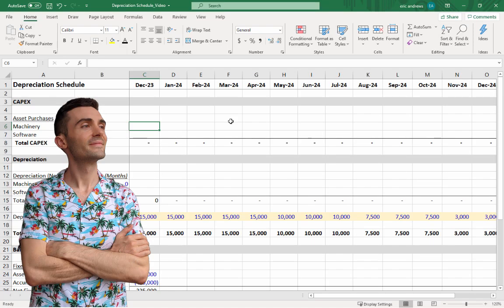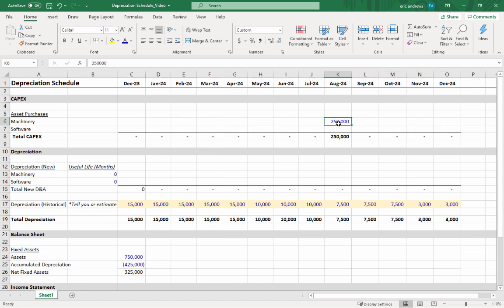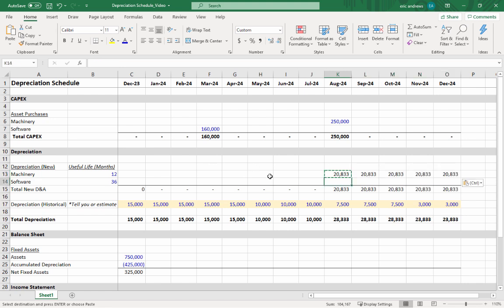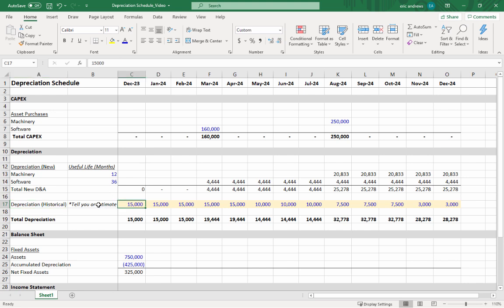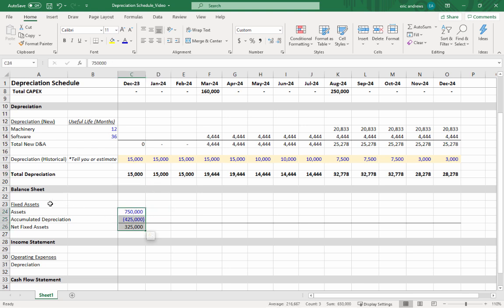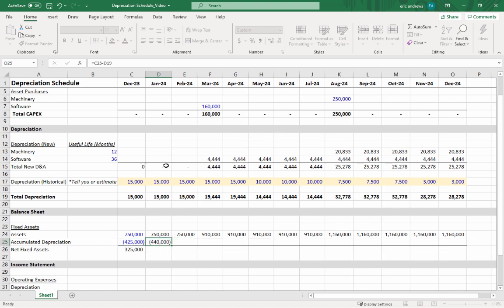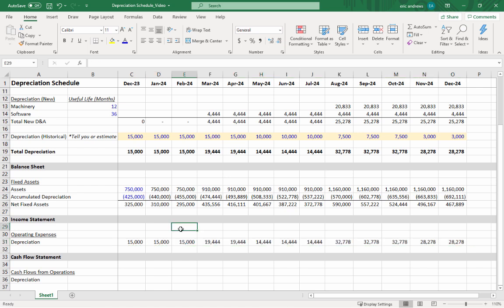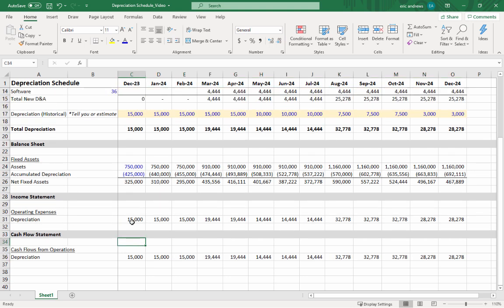Depreciation Schedule | How to Calculate & Link into 3 Financial Statements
We learn how to forecast a depreciation schedule based on our CAPEX plan and then link D&A back into the balance sheet (accumulated depreciation), cash flow, and income statement.

In this video, we walk through a very straightforward depreciation schedule example so you can get some practice as we learn the concepts.

Knowing how to build a depreciation schedule is one of the fundamental skills in financial modeling. Depreciation itself is just a concept that helps us spread the cost of an asset over the time period that we use it.

Interestingly, depreciation hits the balance sheet, the income statement, and the cash flow statement, so it's a core concept in building a 3 statement financial model as well.

In order to forecast depreciation, you need three things:
(1) the CAPEX plan ("fixed assets")
(2) the useful life of each asset you are purchasing
(3) the historical depreciation you have rolling forward from prior years

Once you have all this, calculating depreciation expense is pretty easy, you just take the cost of the fixed asset and divide it by the useful life (the number of months you expect to use it). That gives you a total monthly depreciation number.

Once you've got the monthly D&A calculated, you can easily link it into the balance sheet, income statement, and cash flow statement and them all together.

By the end of this lesson, you will be confident in building a depreciation schedule.